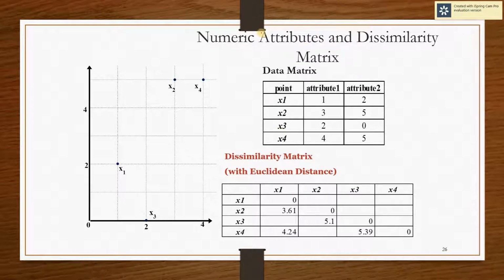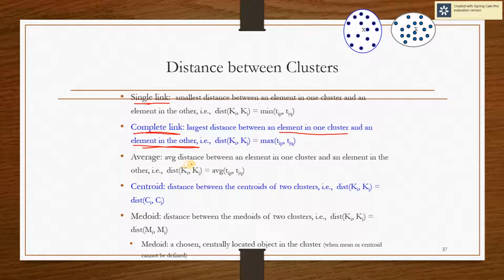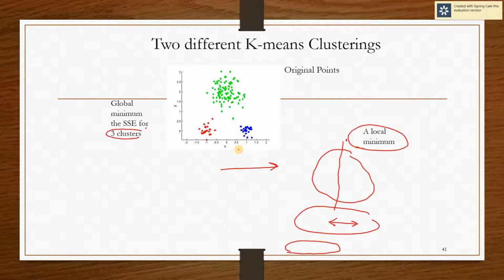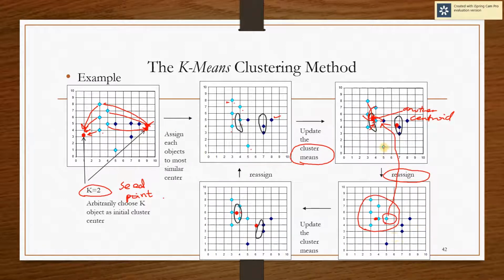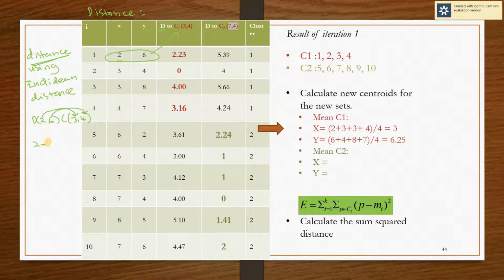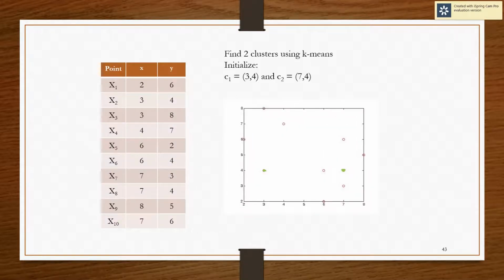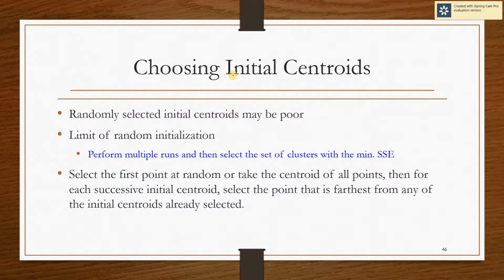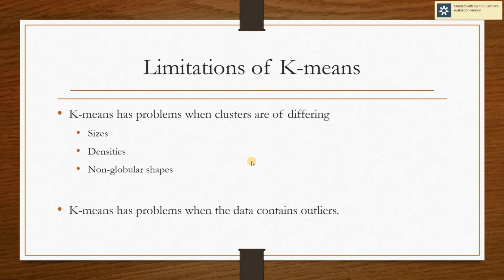Topic 5 Clustering Part 4